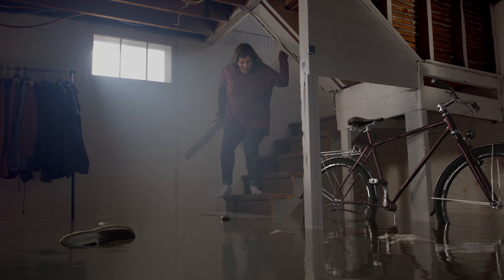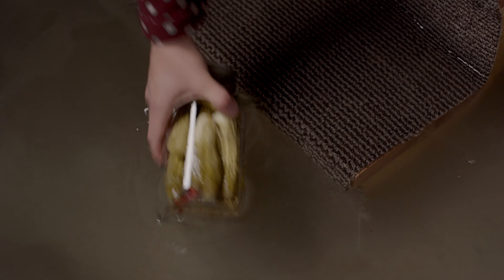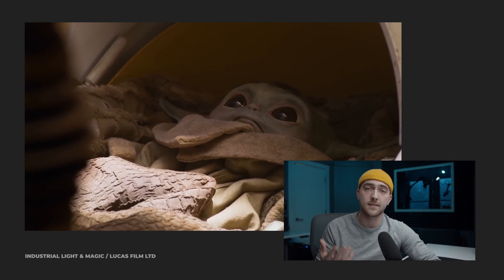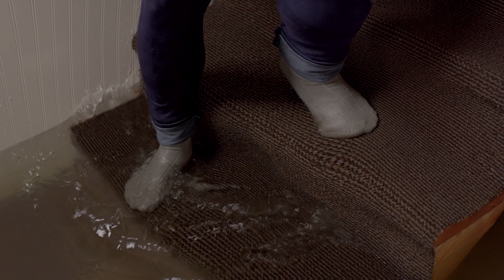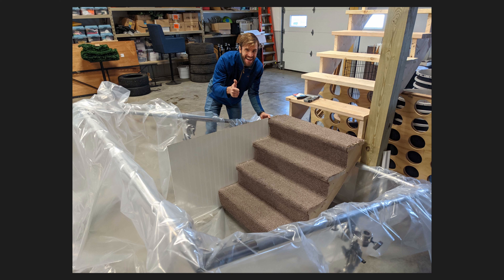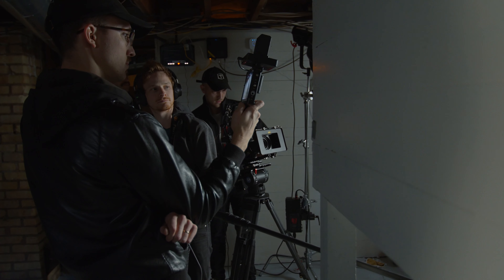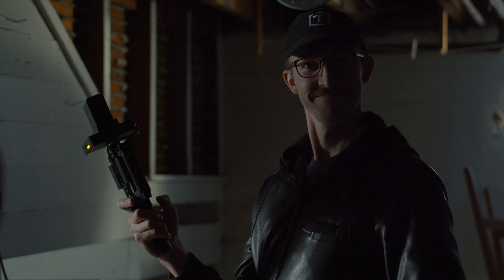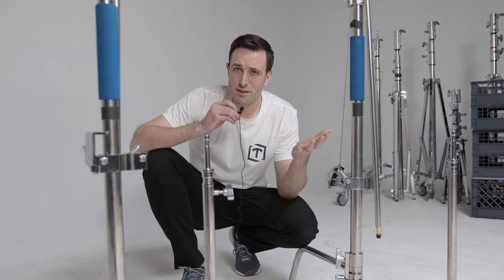Tips to Create Moody Lighting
Zach breaks down how we pulled off a flood effect for a 15 second spot. He also walks through a lighting overhead that explains each and every light that we used in this commercial! Don't forget to check out @InLightVFX  for awesome content and tutorials with Blender 3D.

In order to be entered into the giveaway, you have to:
1. LIKE this video
3. COMMENT on this video why you want a Savage c-stand

(This contest will be limited to US residents only)

Winner will be announced the first week of February!

Lighting Gear we use
Cameras & Lenses
Audio Gear
Miscellaneous gear (Drones, gimbals, tripods, monitors)